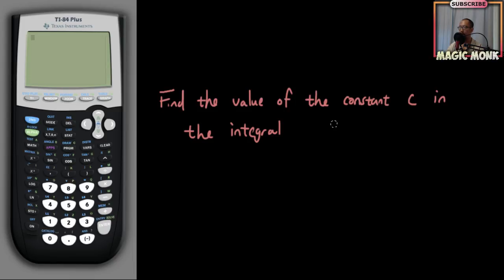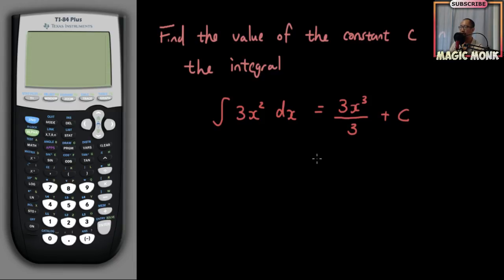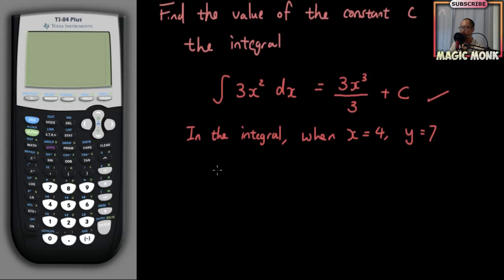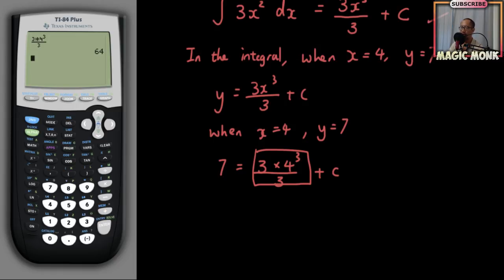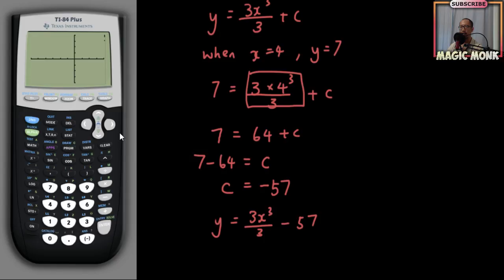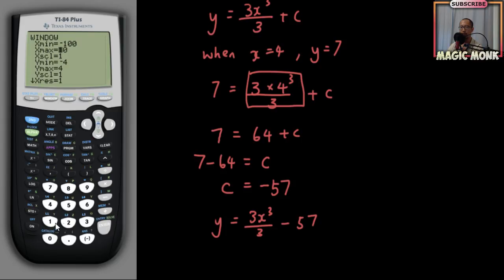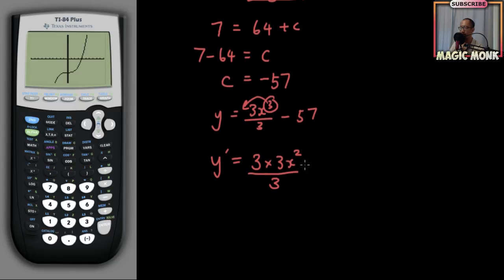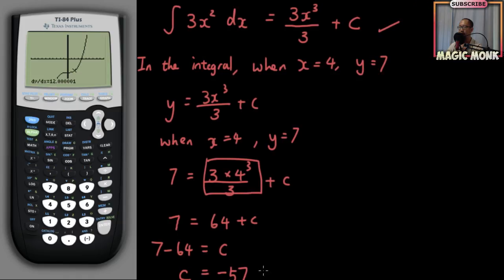Finding the constant c in the integral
In this quick tutorial you learn how to calculate what c is in your integral.